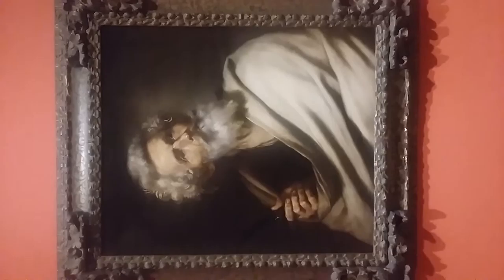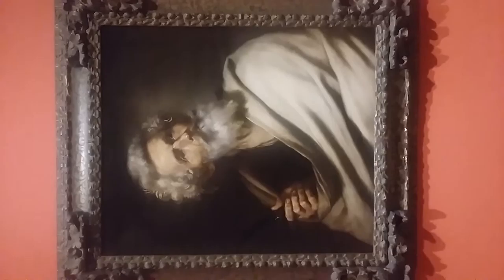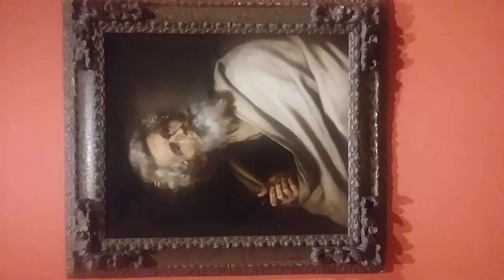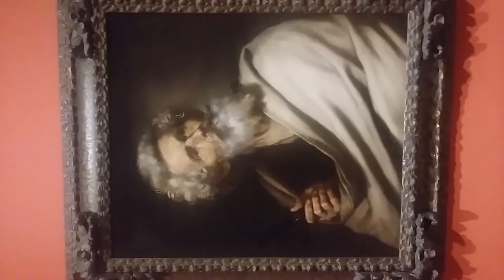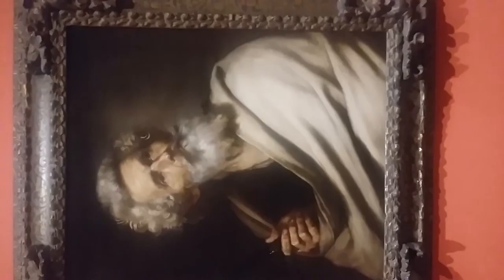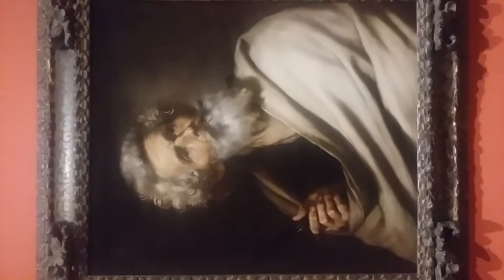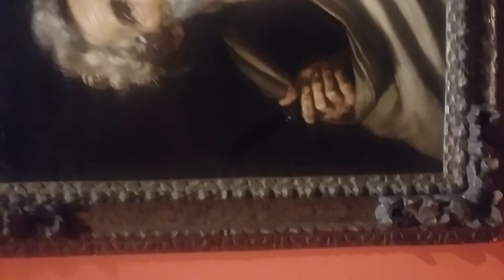James M. Blanco Formal Analysis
Formal Analysis